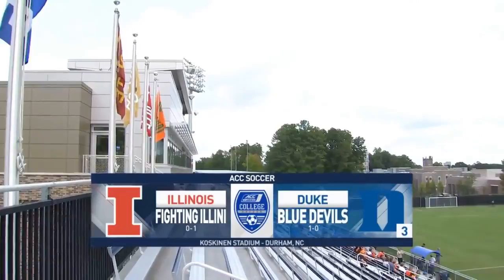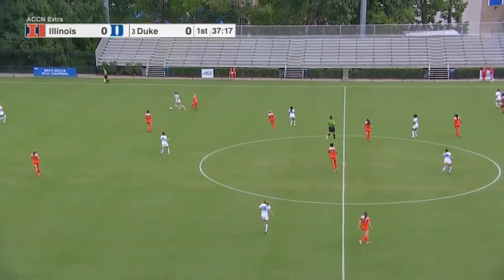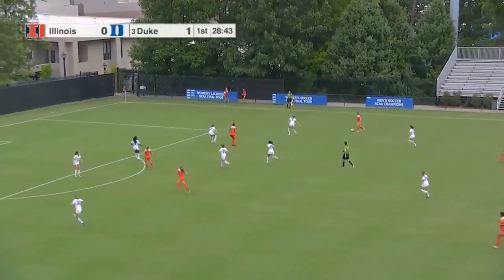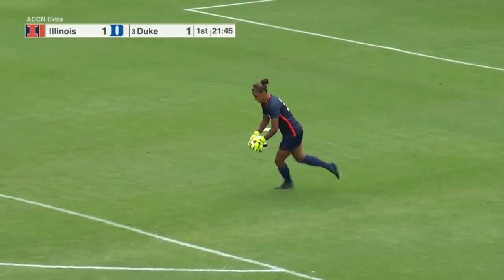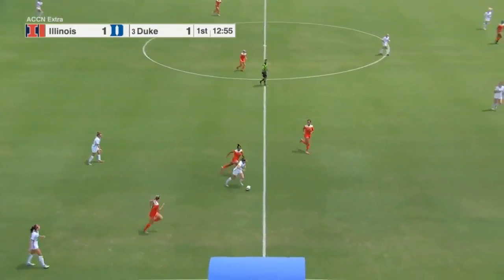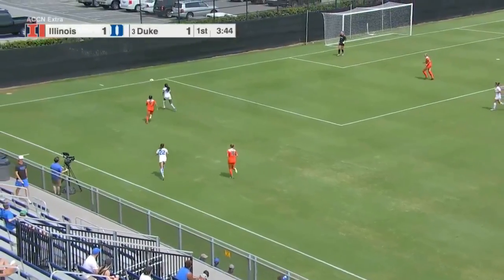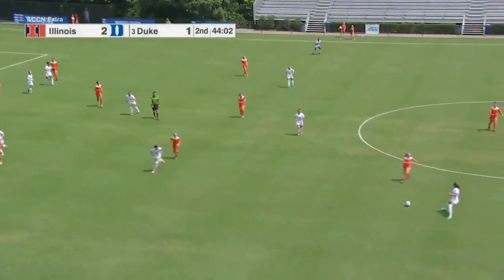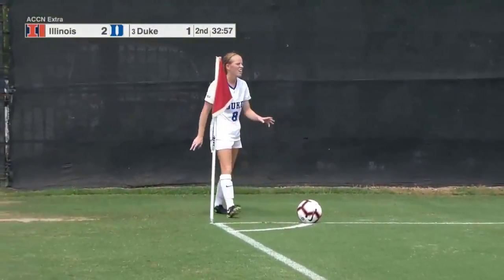Duke Blue Devils vs. Illinois Fighting Illini